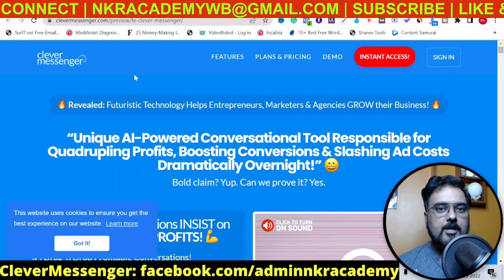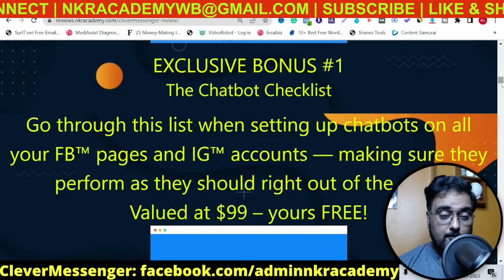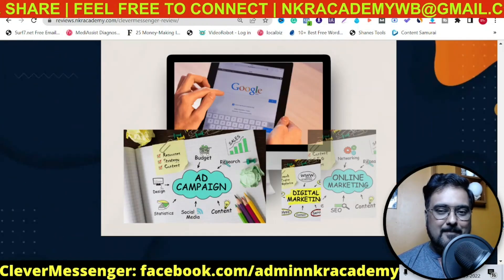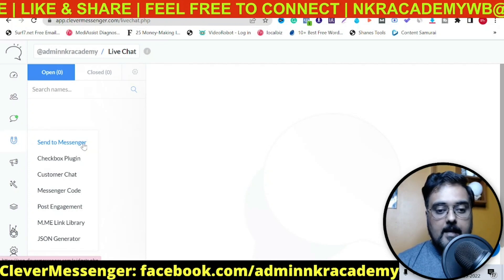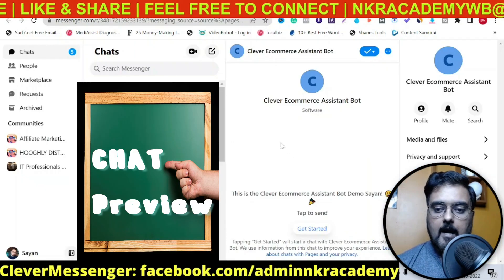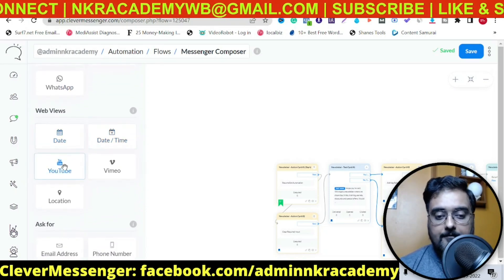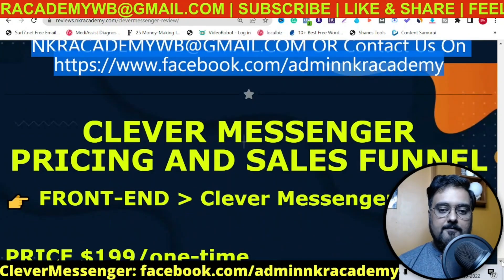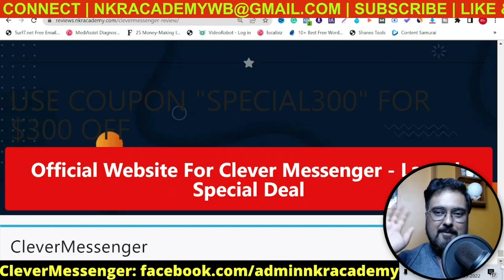Clever Messenger Review ✅ Demo And 🎁 Best Bonuses 🎁 For ✅ [Clever Messenger Review]👇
Thanks For Checking Out Clever Messenger Review ✅ Demo And 🎁 Best Bonuses 🎁 For ✅ [Clever Messenger Review]👇

In This clever messenger Review, I Have Covered the Complete Features And Functionalities Of The Software. I Have Also Explained All The Pricing The Upgrades Details Inside My clever messenger Review.

I Strongly Believe That My clever messenger Review Will Help You Understand If clever messenger Is The Right Software For Your Business Or Not. Inside My clever messenger Review, I Have Also Included A Bonus Package Where You Will Get 91 Premium Software, Plugins, Video Membership Training Completely Free Of Cost As Your clever messenger Bonus.

Please Stay Tuned Towards The End Of My clever messenger Review For A Complete clever messenger Demo And Step By Step clever messenger Tutorial Regarding How clever messenger Help You To Create An Automated Chatbot Flow For Your Facebook Pages And Instagram Accounts.

You Can Add Branching Logic, Triggers, Texts, Images, Videos, Buttons Inside Your Automated Messenger Flows.

clever messenger Integrates With Autoresponders, Webinar Platforms, SMTP Platforms Which Lets You Automate Your Campaigns By Sending Automated Reminders And Followups.

Clever Messenger Comes With 250 Ready To Install Messenger Bot Templates That Can Be Completely Customized Based On Your Business Needs And Use Case.

clever messenger Review - My clever messenger Review Bonuses Contain 91 Premium Software, Plugins, Video Membership Training.

If You Do Not Want To Miss Out Then Check The Link Provided Above To Find Out clever messenger Bonus.

clever messenger Review Bonuses : Instant Bonus Delivery: Your Bonuses Will Be Delivered Automatically, You'll Find Them Next To Your Purchased Files In JVZoo/Warrior Plus. Just Click The Button Above To Get Started.

clever messenger Review - Video Chapters & Timeline

00:00:00 clever messenger - an introduction
00:02:20 clever messenger bonus walkthrough
00:05:40 clever messenger demo
00:10:10 clever messenger chatbot templates preview
00:12:00 clever messenger - how to install and customize a chatbot template
00:14:40 how to claim clever messenger bonus
00:15:55 clever messenger pricing and upgrades
00:17:25 clever messenger review - final recommendation

clever messenger Review - What You Are Getting Inside

✅ Automate Facebook Messenger
✅ Automate Instagram Direct Message
✅ Full Audience Management Panel
✅ Audience Segmentation Features
✅ Live Chat Module for FB and IG
✅ At a Glance Dashboard
✅ Visual Drag ‘n Drop Editor
✅ Custom Fields, Global Fields
✅ Behavioral Tagging
✅ A/B Split Test Flows
✅ Randomize Flows
✅ Condition Cards
✅ Vimeo In Chatbot
✅ YouTube in Chatbot
✅ Date/Time Picker
✅ Location Picker
✅ Google Sheets Integration
✅ Flow Actions
✅ Personas
✅ GDRP Tools
✅ Personalization Features
✅ Full Emoji Support
✅ Clever Time Delays
✅ Typing Indicator
✅ AI Keyword Triggers
✅ Instand or Scheduled Broadcasts
✅ Full Chatbot Analytics
✅ Growth Tool: Customer Chat Widget
✅ Growth Tool: Messenger QR Code
✅ Growth Tool: M.me & IG.me Links
✅ Growth Tool: FB and IG Icebreakers
✅ Growth Tool: JSON Ad Codes
✅ Growth Tool: IG Story Mention Repkies
✅ 50+ Native Integrations
✅ Zapier
✅ Integromat
✅ Welcome Messages
✅ Default Replies & Greeting Text
✅ Persistent Chatbot Menu
✅ Add Unlimited FB Pages
✅ Add Unlimited IG Accounts
✅ Unlimited Flows
✅ Unlimited Broadcasts
✅ Unlimited Conversations
✅ Commercial License
✅ Import/Install Flows
✅ All Messenger  Messaging Features
✅ All Intagram Messaging Features